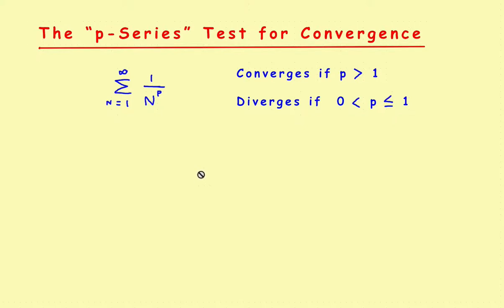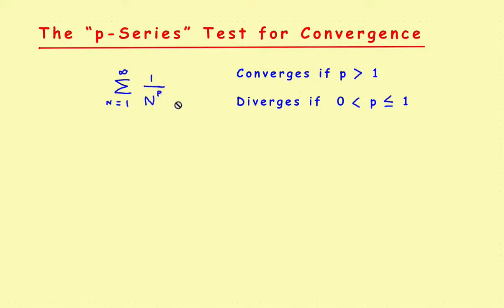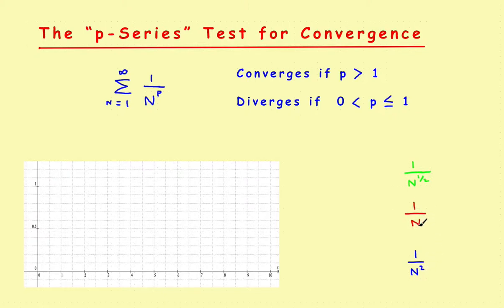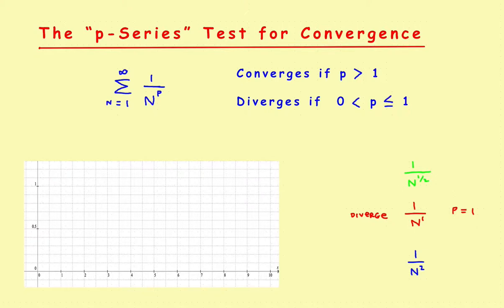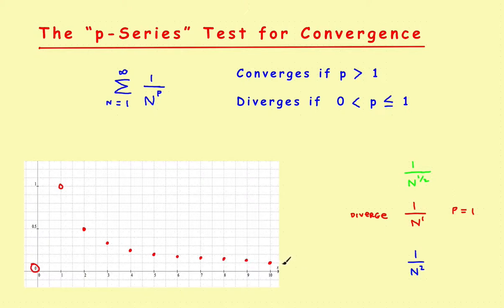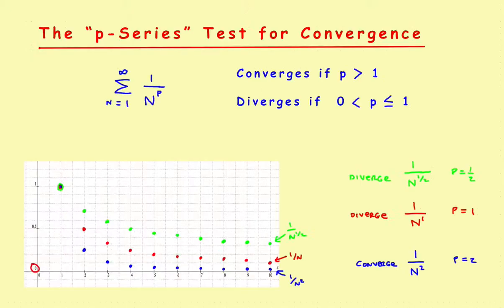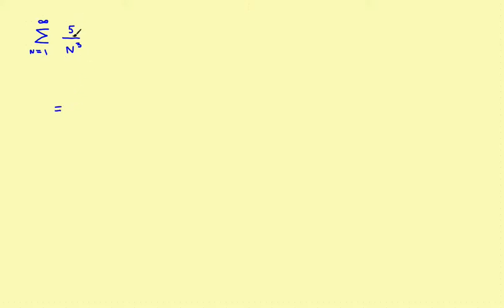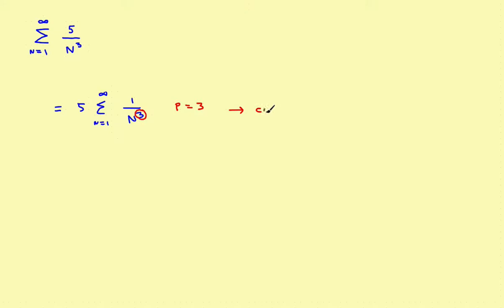AP Calculus Stillwater - "p-Series" Test for Convergence ( Infinite Series )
The "p-Series" Test for Convergence